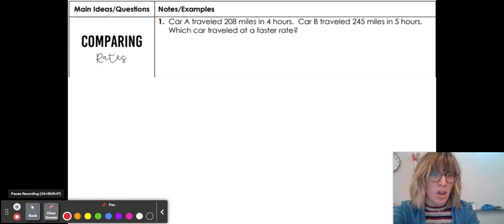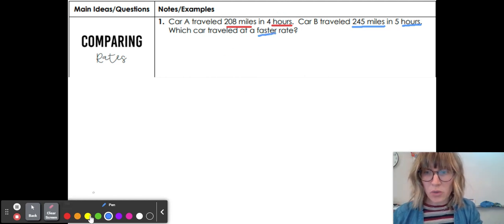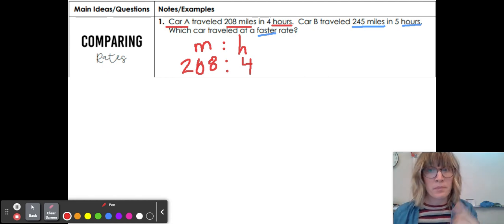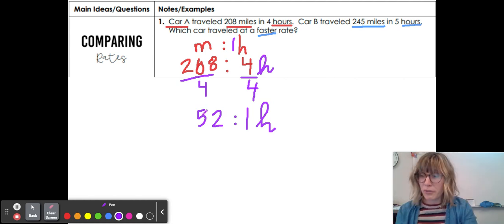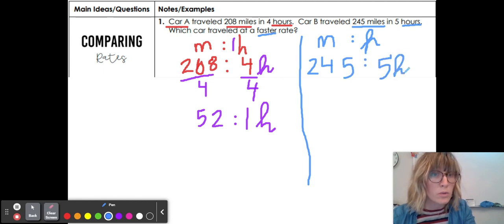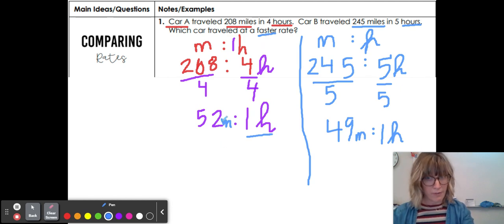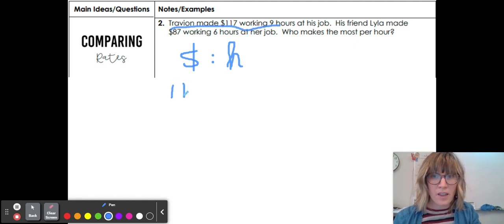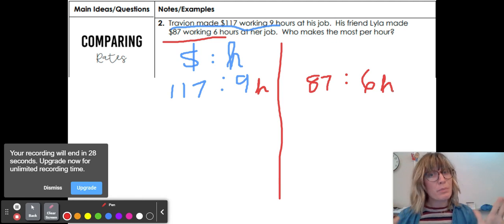Comparing Rates Using Unit Rates